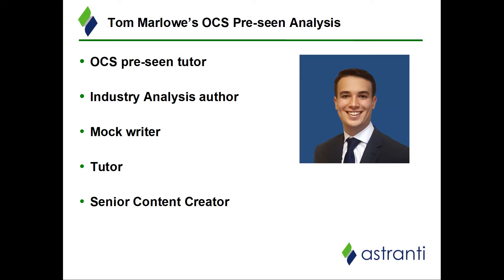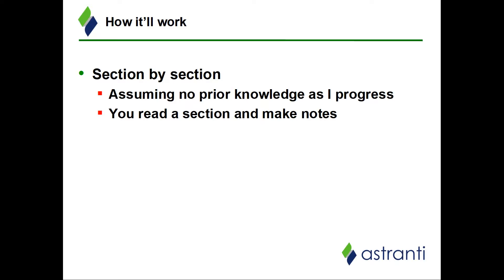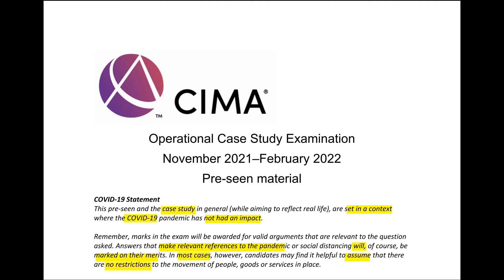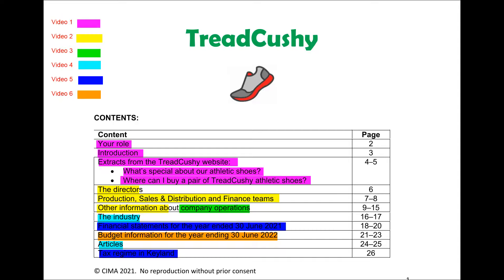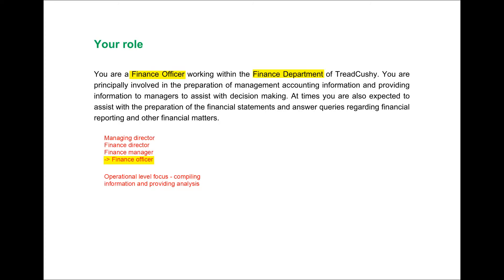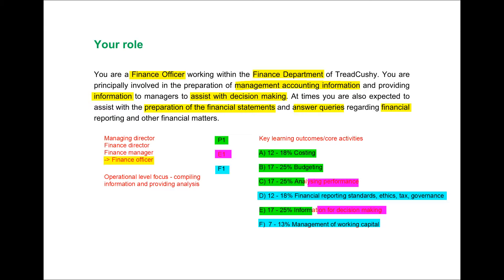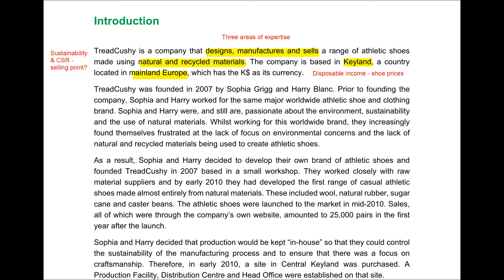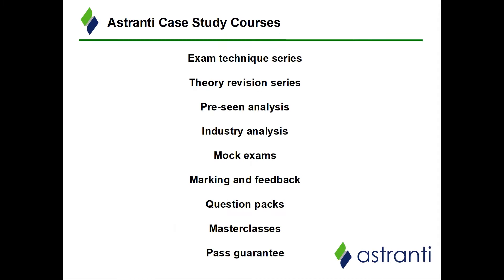CIMA OCS November 2021/February 2022 Pre-Seen Analysis - TreadCushy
The pre-seen for the November 2021 and February 2022 operational case study exams has arrived! This time the company is TreadCushy, a sustainable footwear designer, manufacturer and seller.

In this video, Astranti OCS expert Tom Marlowe provides an introduction to the pre-seen, and discusses the role that you have been assigned in this fictional company. Tom can help you:
+Understand the role the examiner wants you to play in the exam
+Consider real-world companies with similarities to TreadCushy
+Recognise the key learning outcomes which you will be tested on

This video is just one part of Astranti's full course for the November 2021 and February 2022 CIMA Operational Case Study exams. The full course contains everything you need to pass the OCS, including a full analysis of the TreadCushy pre-seen, guides to key theory and exam technique, practice questions and mock exams, all backed up with personal support from the Astranti tutors and our pass guarantee.

Sign up for an Astranti account today to unlock even more free samples of all our CIMA OCS content, including a mini mock exam!

This not only helps us reach even more students, but means that you won't miss out on any of our future videos: